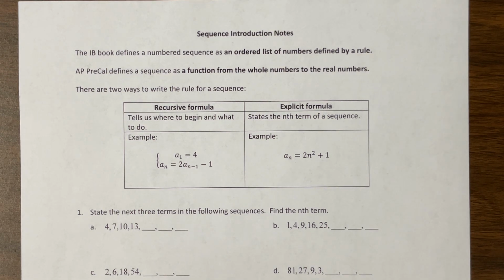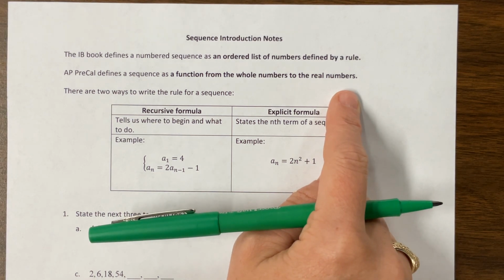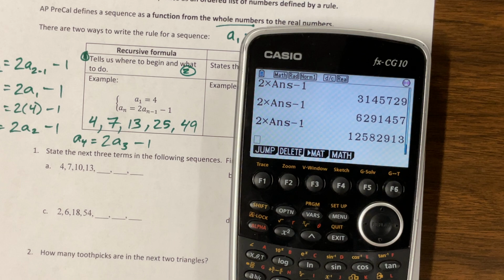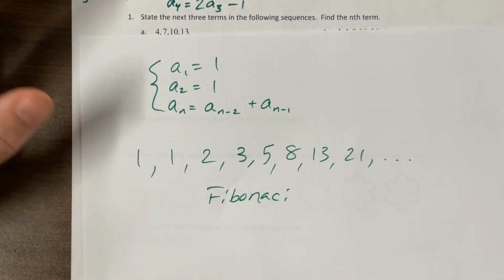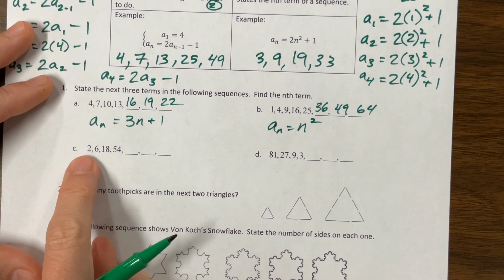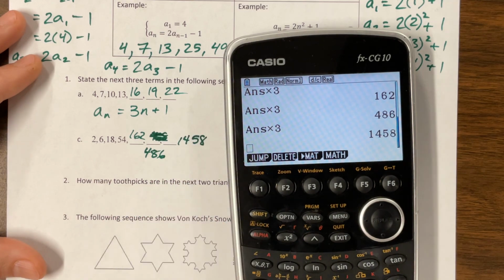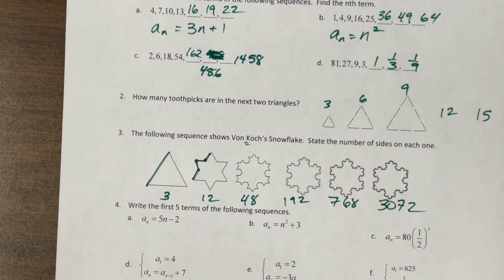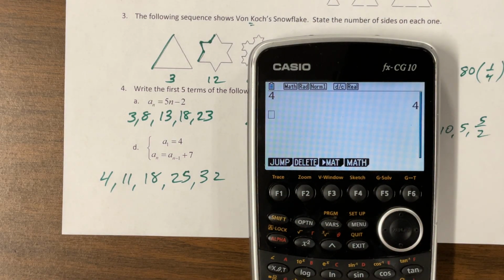Introducing Sequences for AP PreCal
Ms. Kosh introduces sequences for AP PreCal.